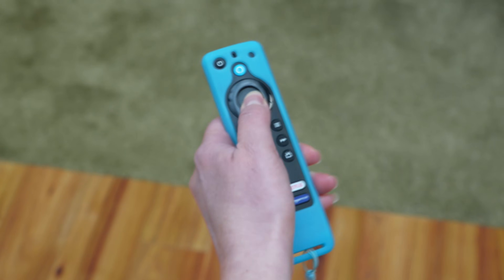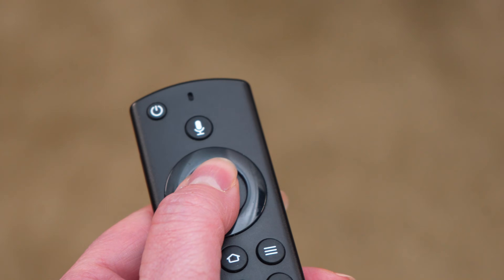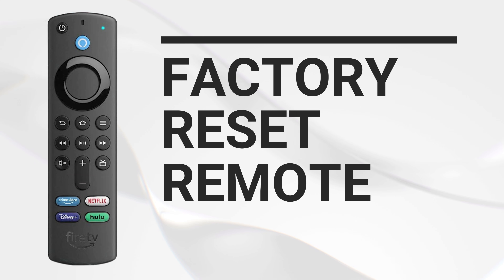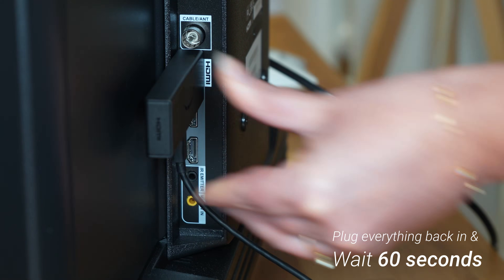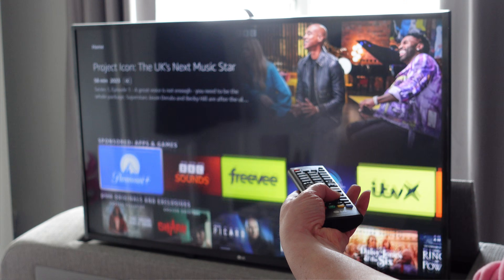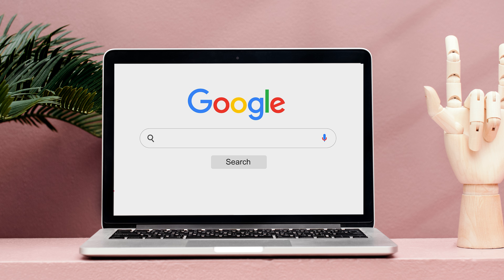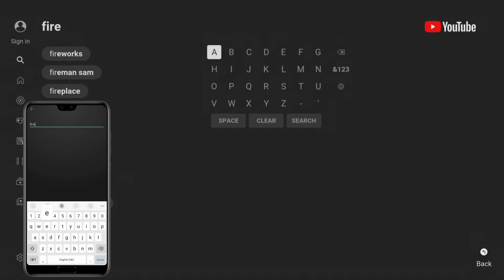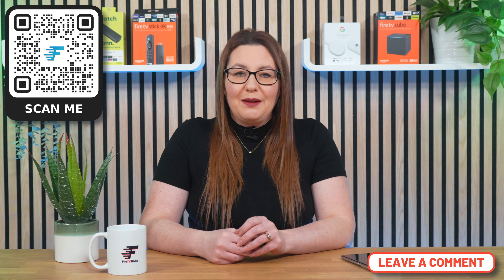🛠️ FIX Firestick Remote 🛠️ Fire TV Stick Remote Not Working or Pairing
Fix Firestick remote not working - How to fix and pair it in quick, simple steps.

0:00 Intro
0:17 Message from Channel Partner NordVPN
0:48 Step 1 - Check Firestick remote batteries and connectors
1:35 Step 2 - Reset Firestick remote
3:11 Step 3 - Check your TV remote
4:26 Step 4 - Use the Amazon Fire TV app
5:19 Additional tips
5:44 Outro
6:09 Why I recommend and use NordVPN
7:57 Outtakes & extras